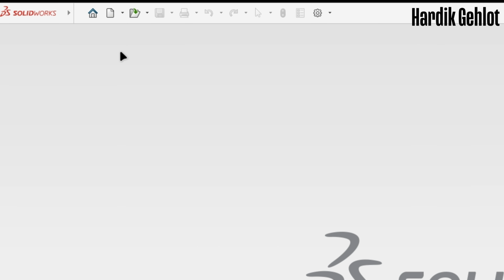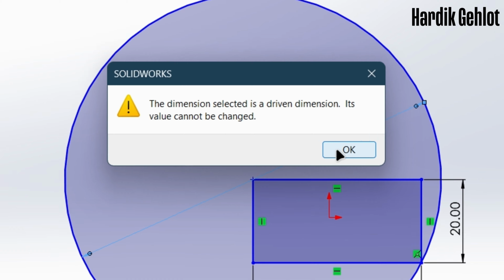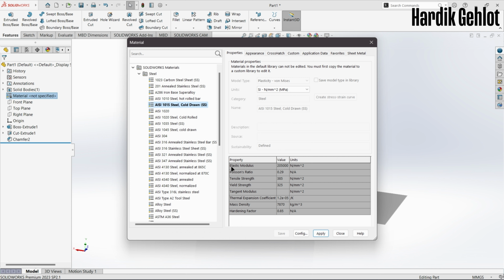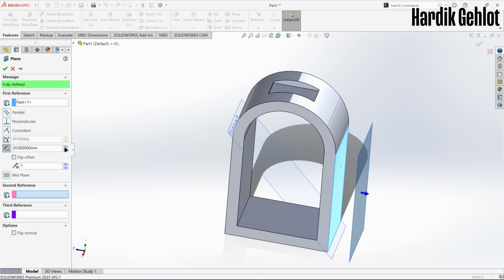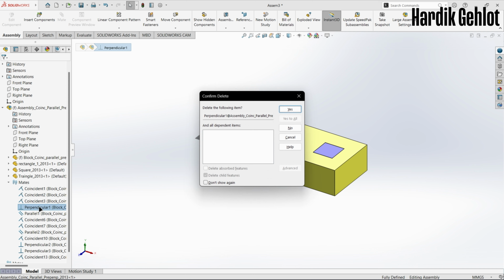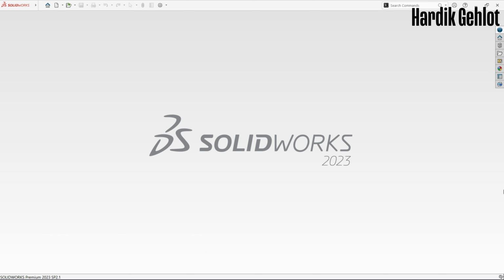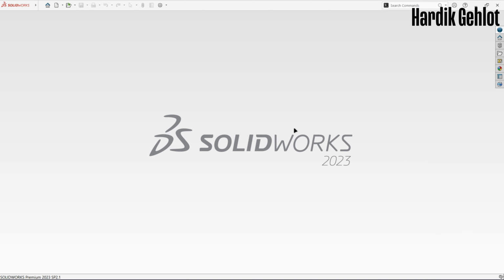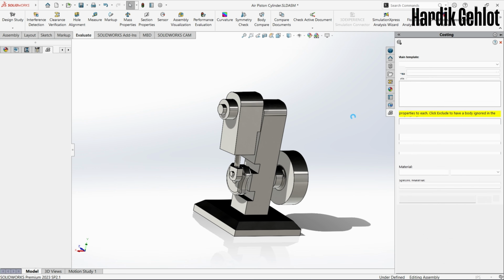Solidworks 2023 Complete Beginner's Guide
In this video you will learn how to use complete Solidworks which includes introduction, sketching, modeling and assembling.

My gear :-

⏱️⏱️VIDEO CHAPTERS⏱️⏱️
0:00 Intro
0:12 Interface
0:58 New Document
1:34 Navigation
2:12 Sketching
2:42 Sketch Commands
4:06 Sketch Dimensioning
5:16 Relations
6:36 Special Sketch Commands
7:36 Solidworks Part and Features
9:10 Material
9:50 Design Tree
10:40 Complex Features
15:02 Solidworks Assembly
15:52 Mates
18:08 Remove Mates
18:34 Some other mates
19:36 Solidworks Drawing
21:56 Exporting Solidworks File
22:24 Project
22:50 Part 1
23:28 Part 2
23:38 Part 3
24:56 Part 4
25:06 Part 5
25:40 Part 6
26:42 Part 7
28:04 Part 8
28:28 Part 9
29:06 Part 10
29:42 Part 11
30:10 Assembly
31:42 Air Piston Cylinder
31:56 Outro